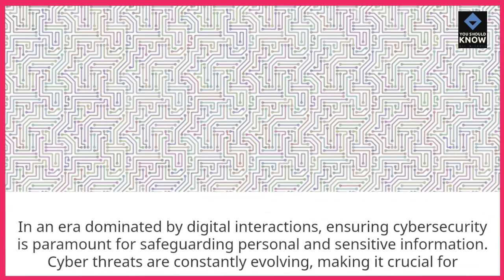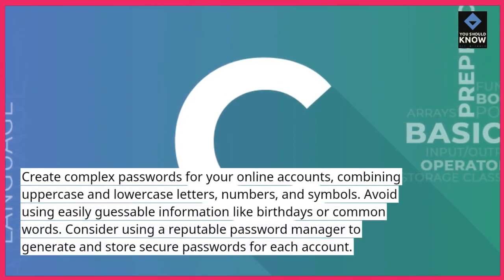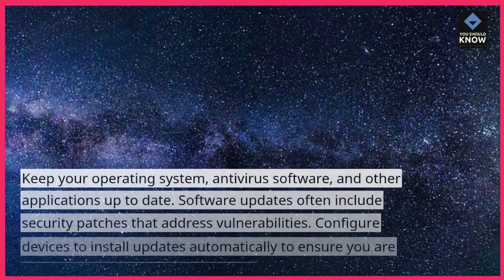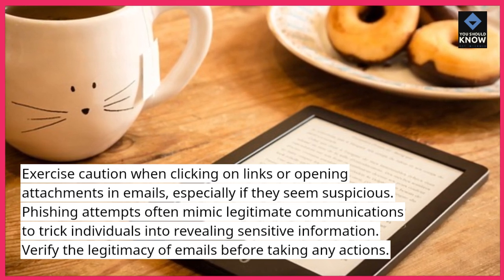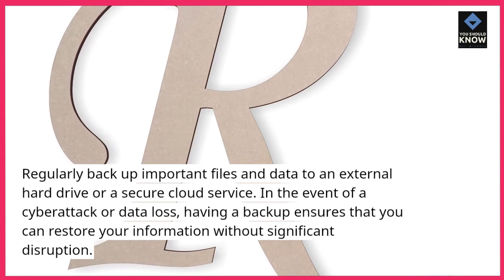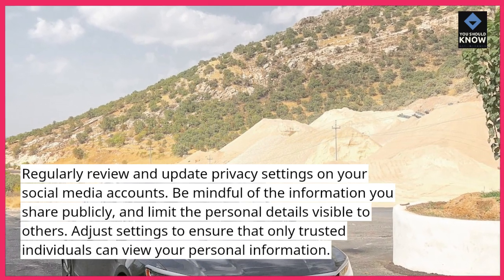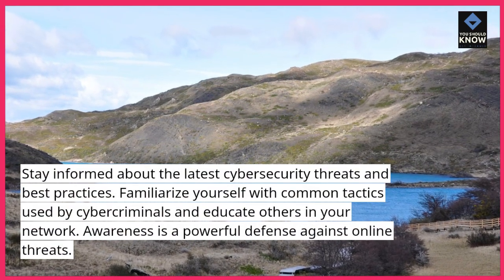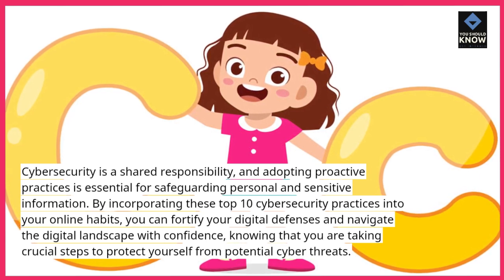Top 10 Cybersecurity Practices for Online Safety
Safeguard your online presence with our Top 10 cybersecurity practices. Learn essential tips and best practices to ensure a secure and protected digital experience.